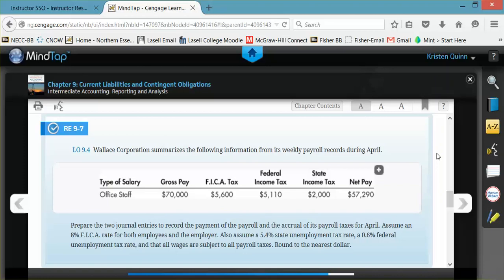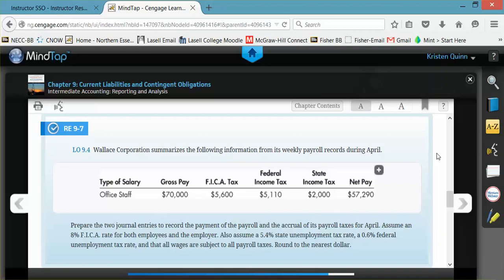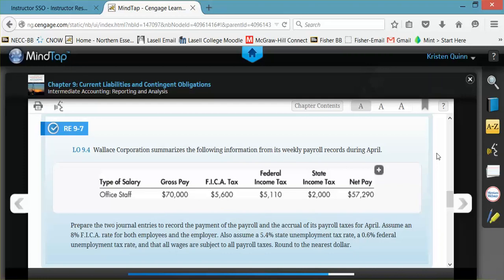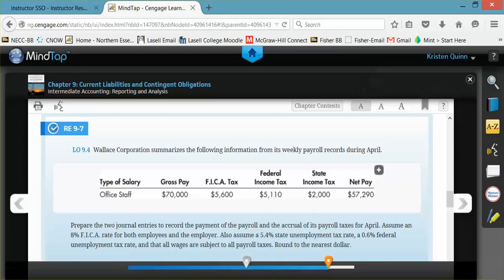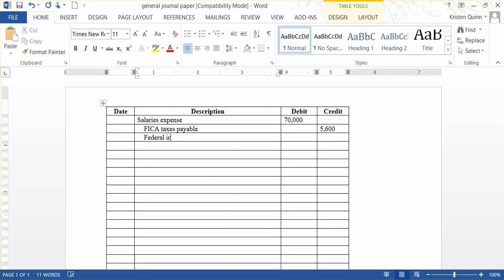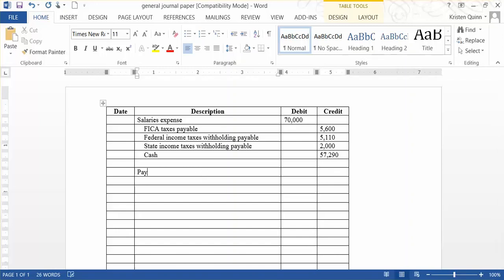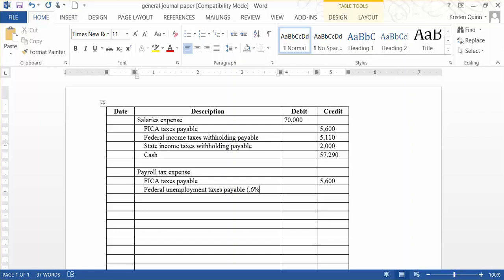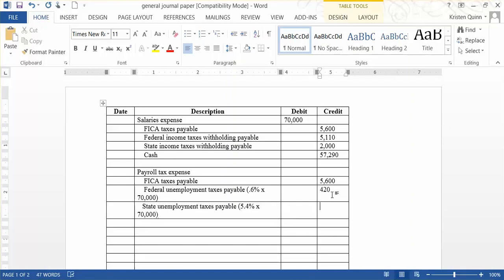Payroll Journal Entries - RE9-7